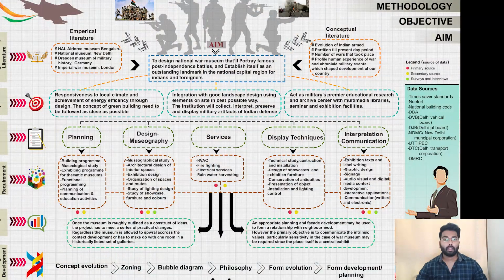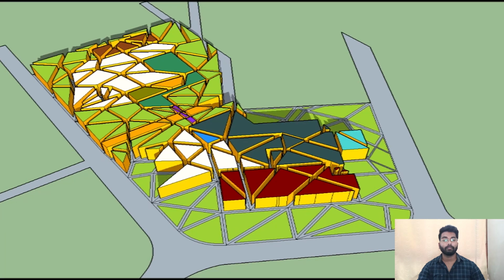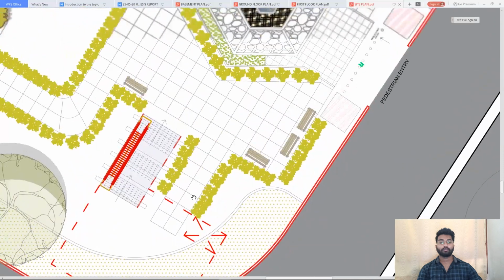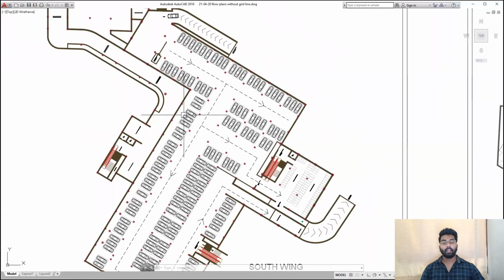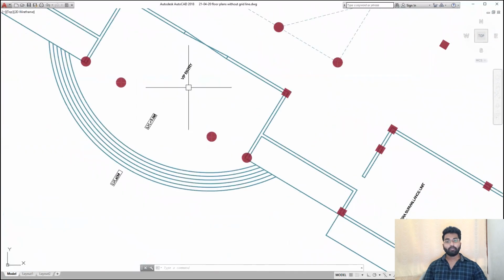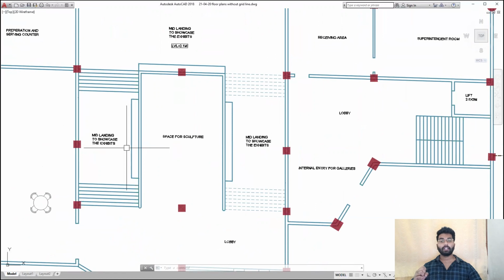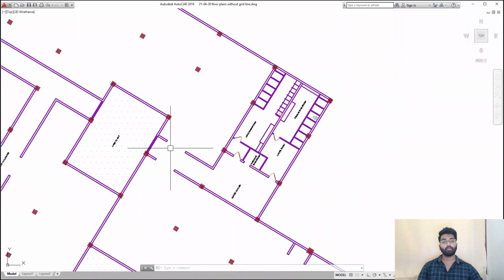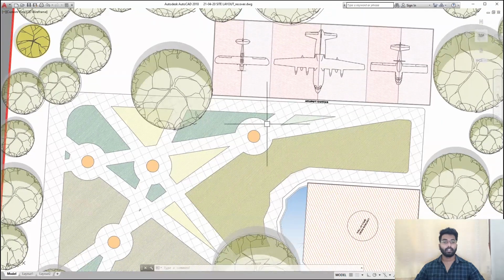Thesis Audio visual presentation (Indian National war museum) New Delhi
Thesis presentation